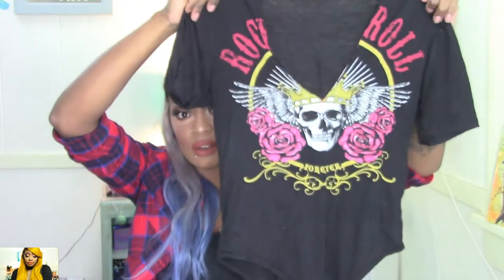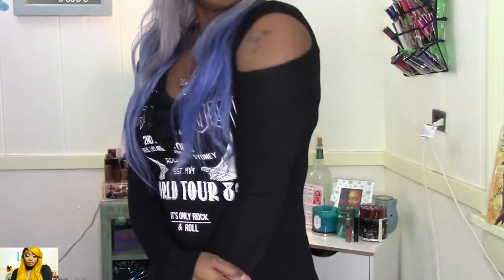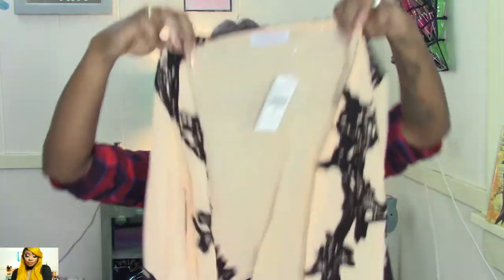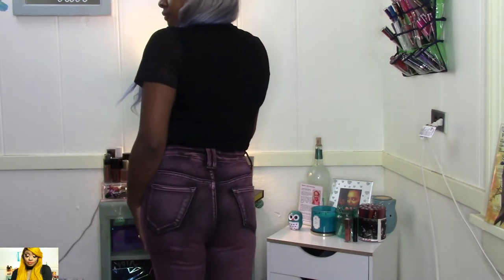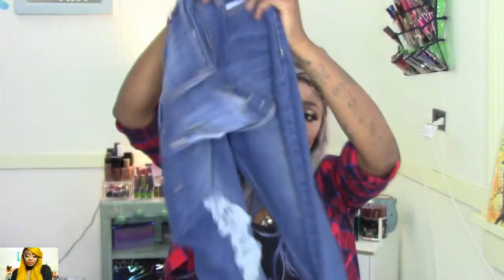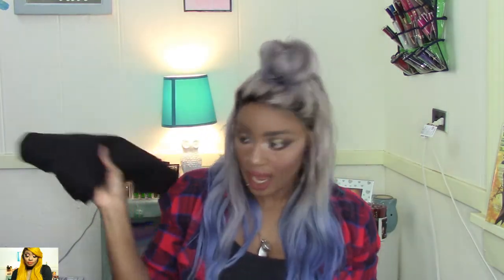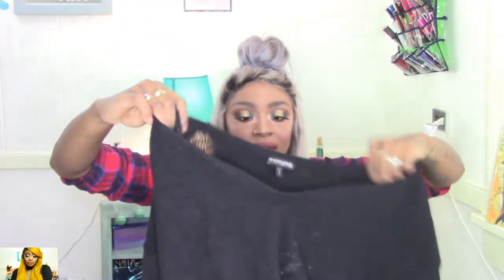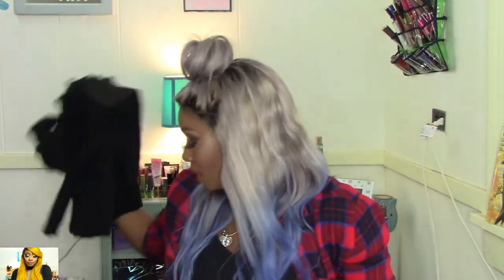Huge Fashion Nova & Express Clothing Haul👌🔥🔥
Hey friends! It's sheshee shena here and I'm am very excited for another year here with all of you. Let's make this year amazing!

*IMPORTANT INFORMATION:

*MUSICALLY: @shesheeshena

*Sign up for morohe brushes kiss me liquid lipstick club here and start receiving your matte lippes each month!

* Sign up for the morphs brushes live glam here and start receiving your brushes each month!

Musically: @shesheeshena

*Camera I film with: Canon Rebel T5

*Editing Software: Wondershare Filmora

*Voice over mic: Blue Snowball

*Lighting: Neewer Ring light

*Soft Box Lights